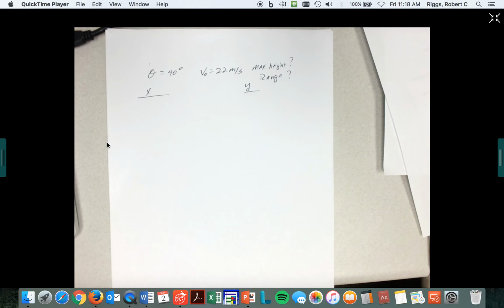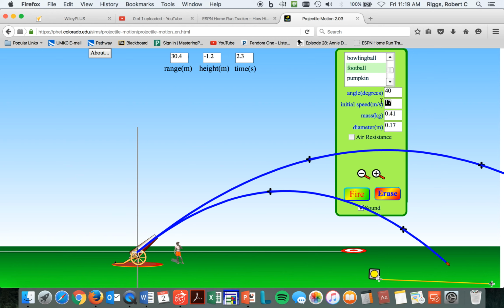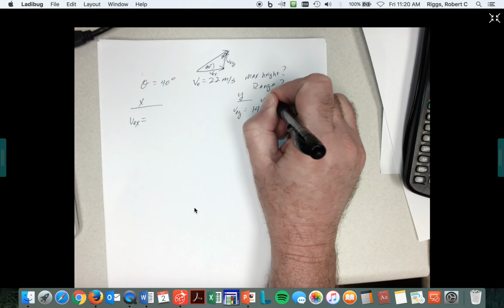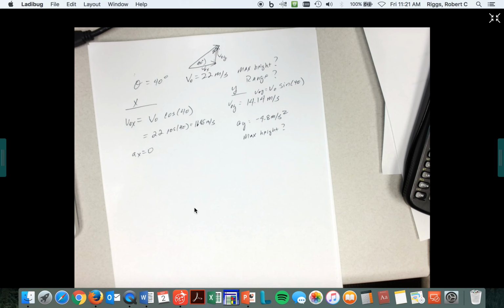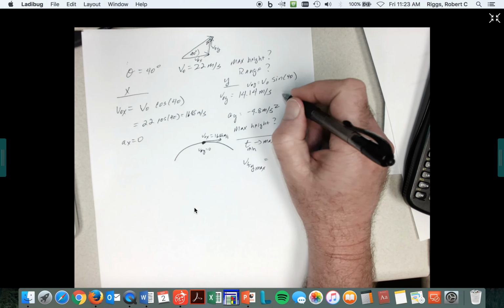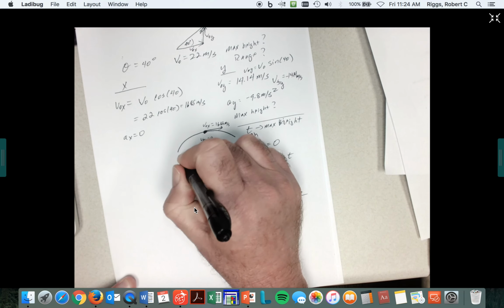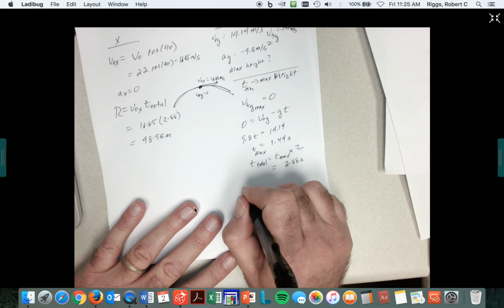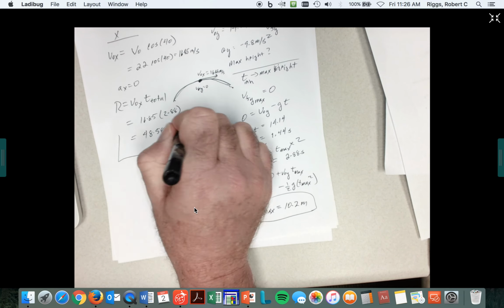Physics 210 Lesson 5 Video 5